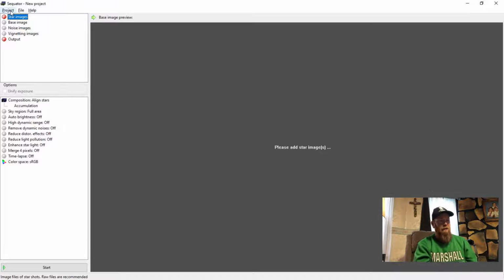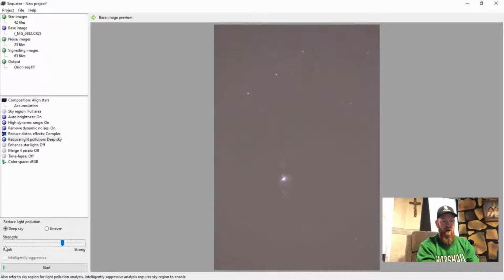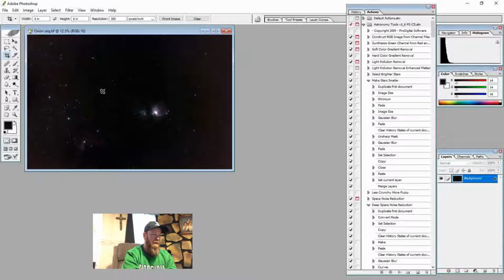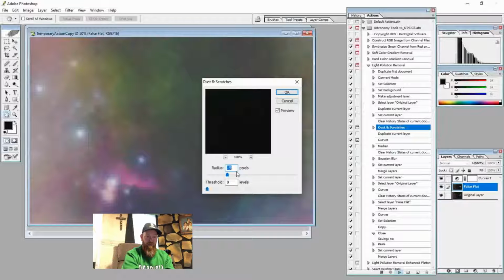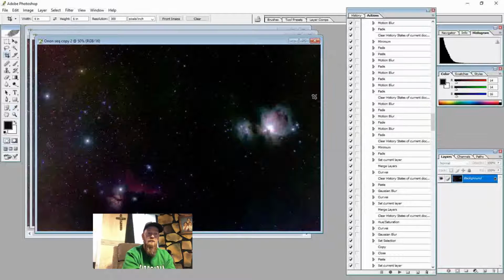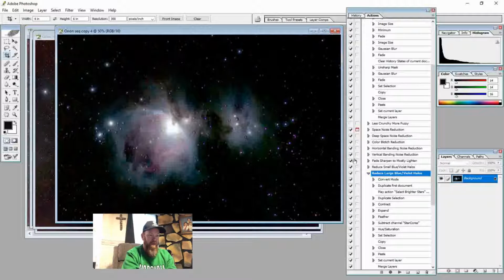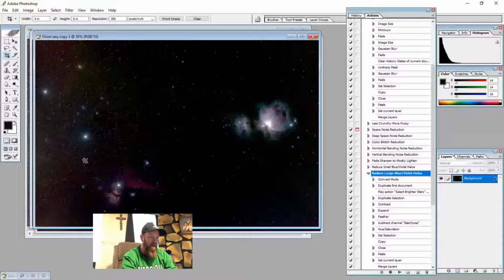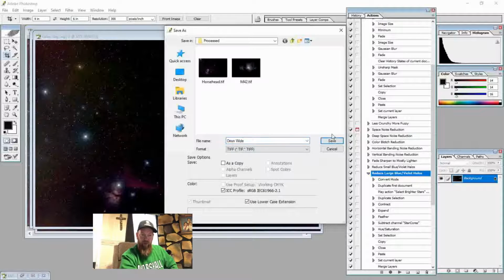Stacking Orion in Sequator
Stacking in Sequator and then Editing in Photoshop, (Disclaimer I am not great with Photoshop) Astrophotography is definitely an art and many times the beauty is in the eye of the editor.  Editing media is a new thing for me but I'll continue to learn new things. Clear Skies and God Bless!

If you are interested in the Astronomy Action tools for PhotoShop or want to know more check out the link below for a review by AstroBackyard.